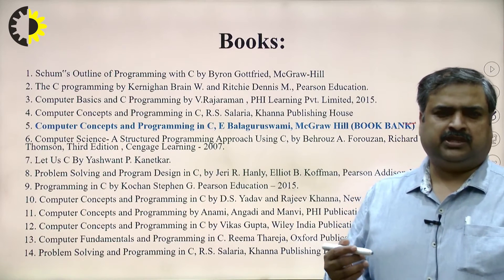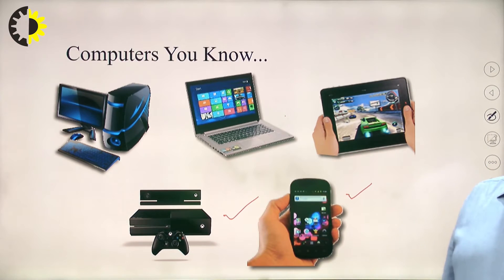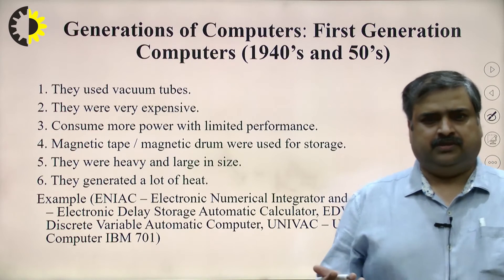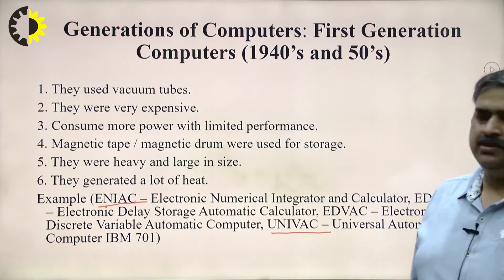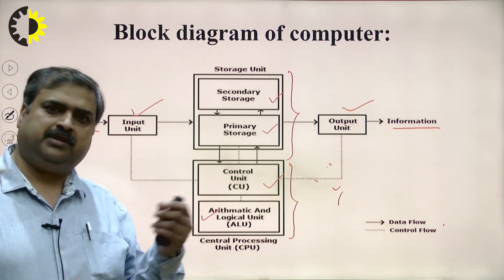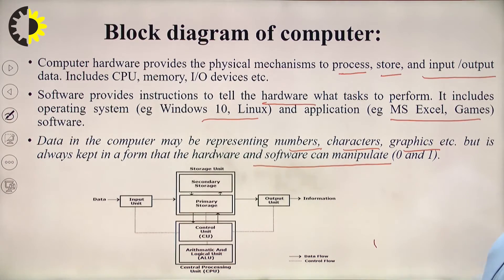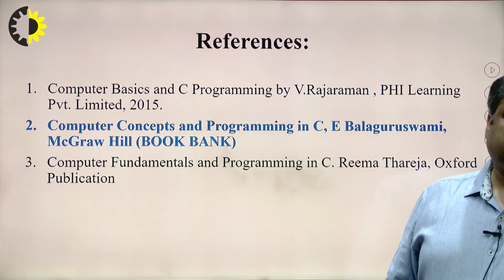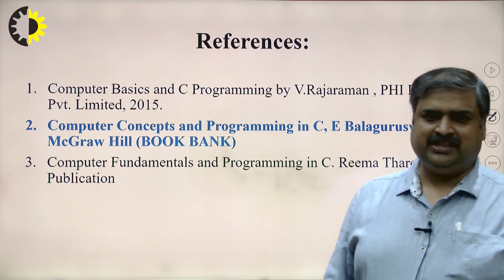PROGRAMMING FOR PROBLEM SOLVING LECTURE 01 ''Digital Computer'' By Dr. Aditya Pratap Singh, AKGEC